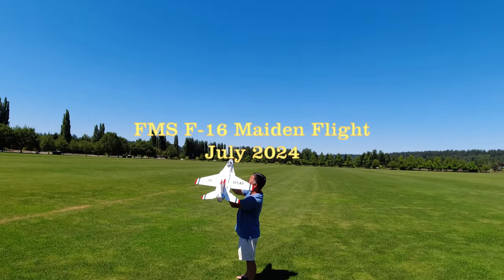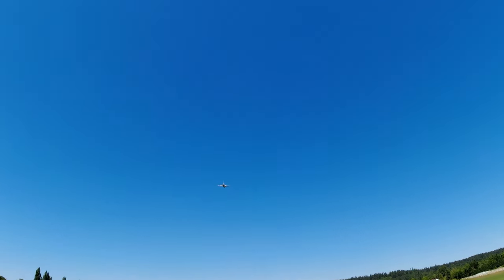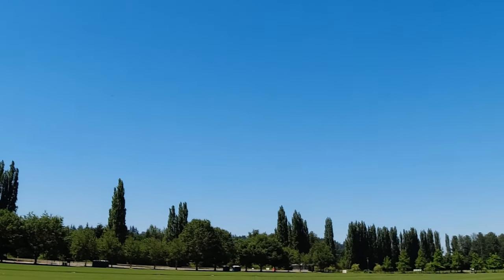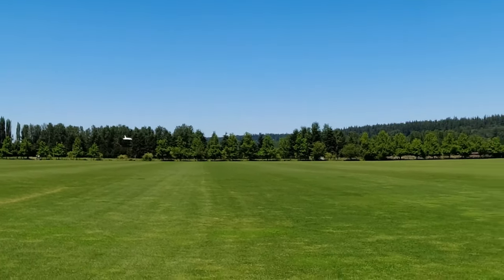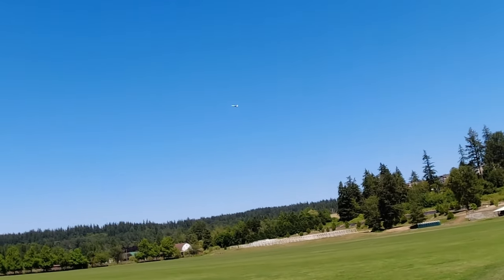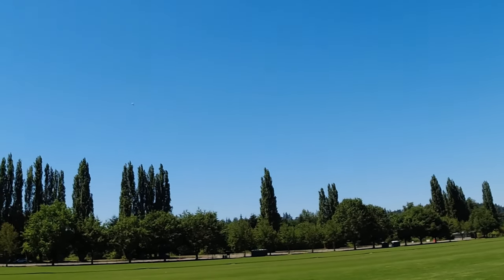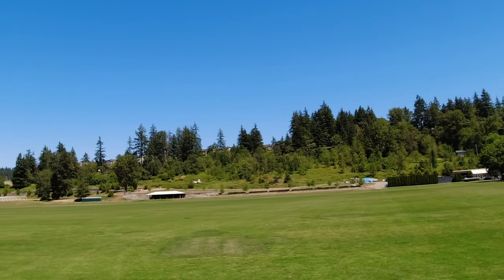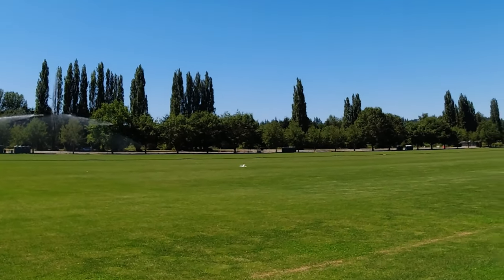FMS 64mm F-16 Fighting Falcon Maiden Flight.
FMS F-16 Fighting Falcon Maiden Flights.  I was impressed with the fact that it was mostly trimmed right out of the box.  While I only have a couple tame flights on it, I surely will be flying it more to try to push it to it's limits.

I also uploaded an FMS F-16 modification video to make it a belly lander and how to move the battery back for larger higher capacity, higher C rated batteries.  As well as, building a shelf if you plan on using an AS3x receiver or flight stabilizer which will need to be on a level platform.